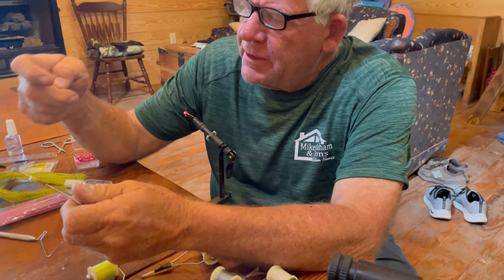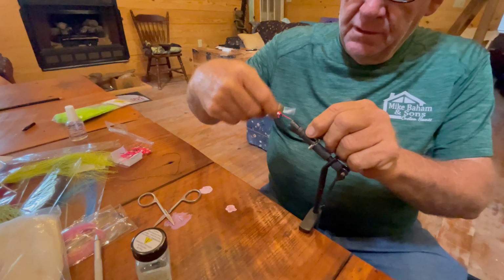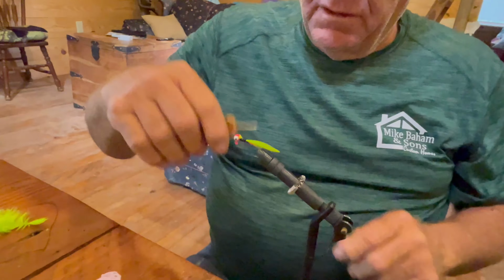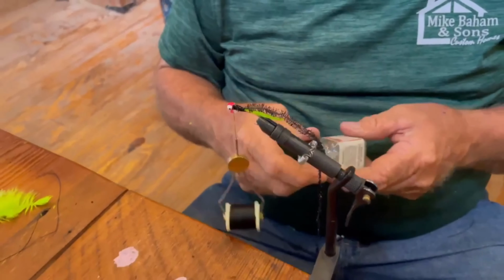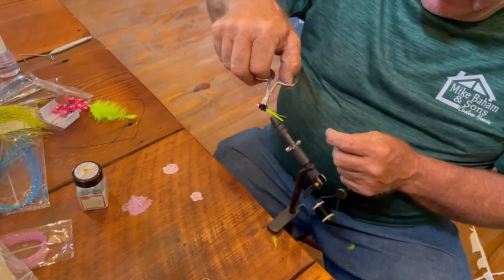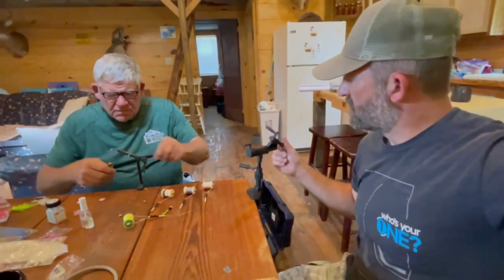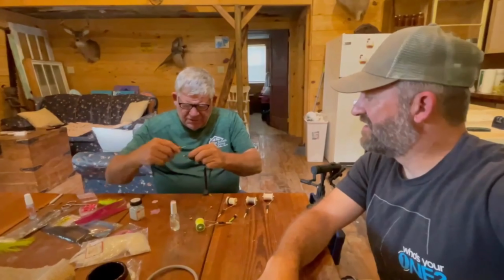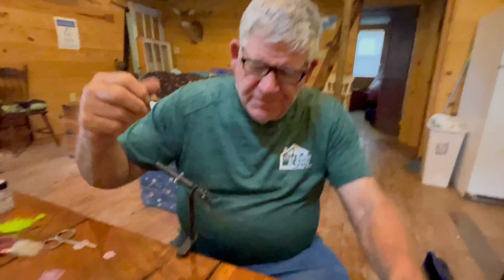How To Tie Your Own Crappie Jigs